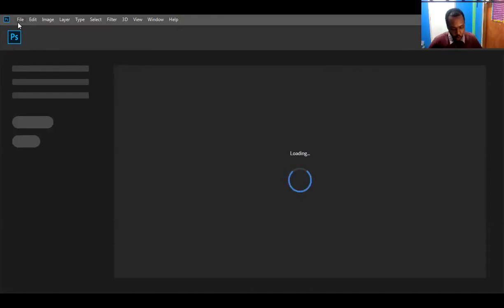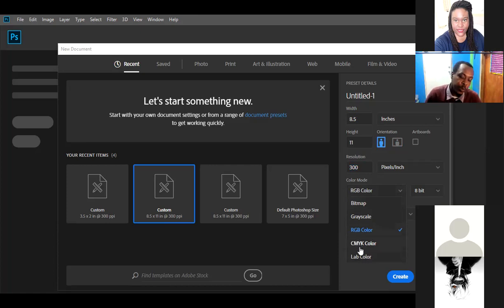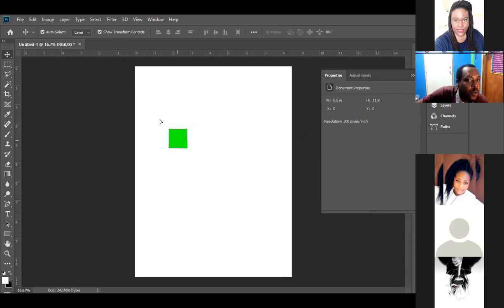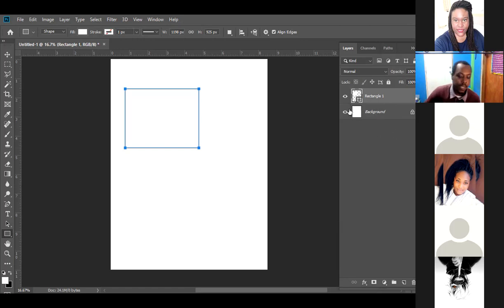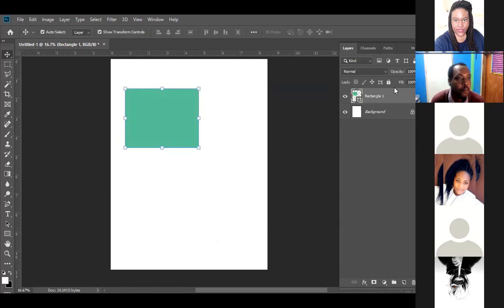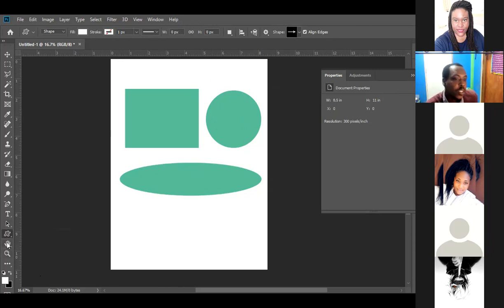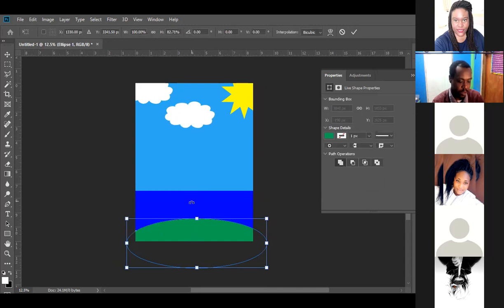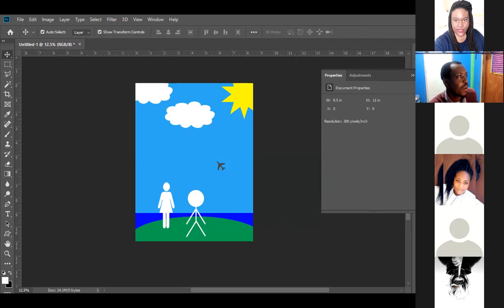Learn Photoshop - The Basics, creating a document and adding shapes